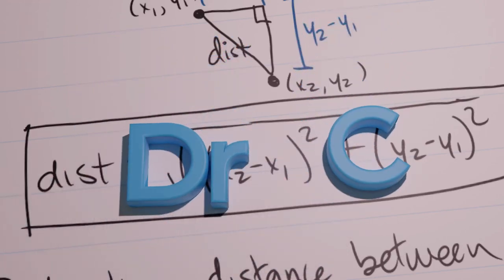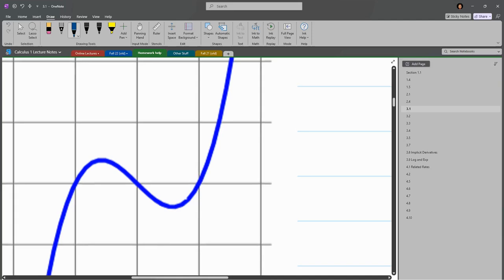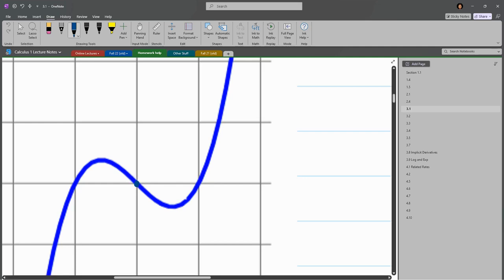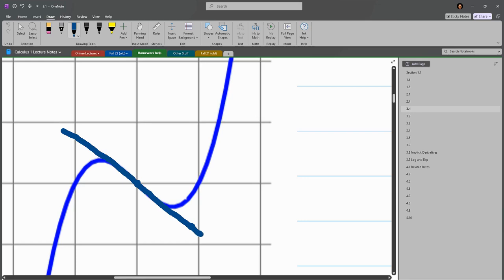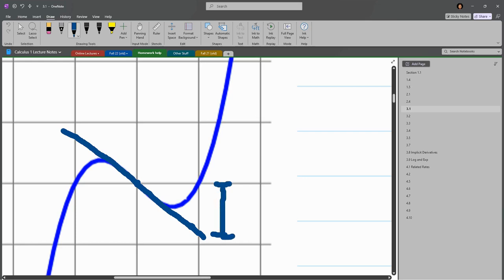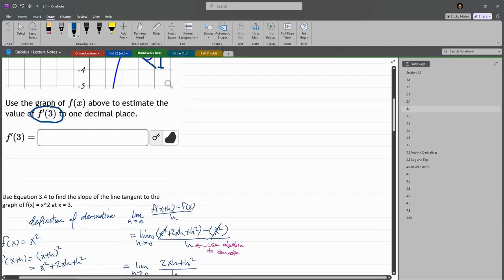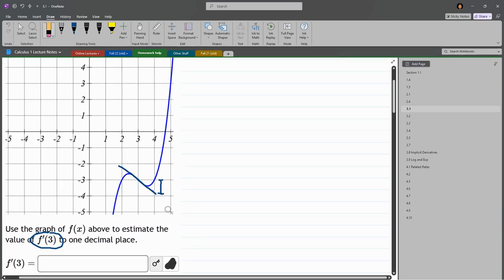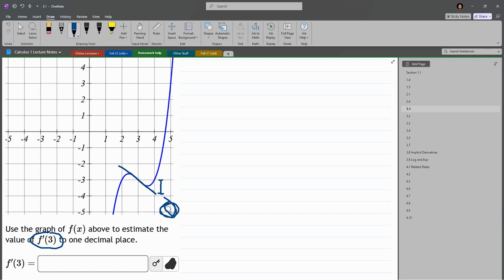Calculus 1 = HW 3.1.2 = Estimate The Derivative From A Graph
Calculus 1 estimate the slope of a graph at a point